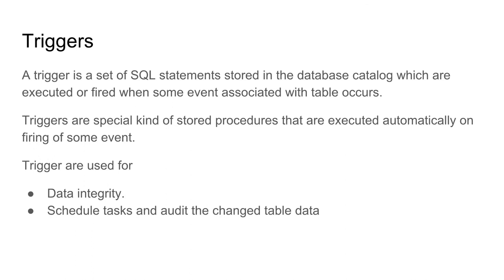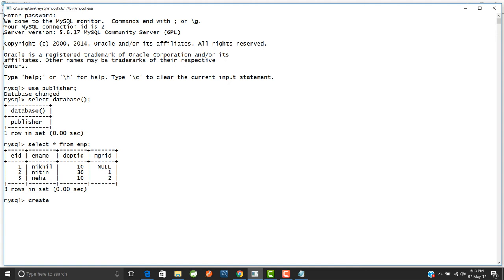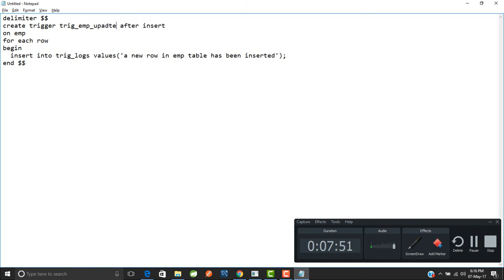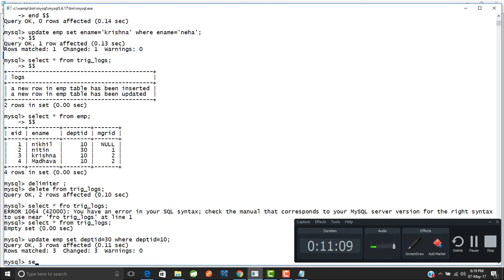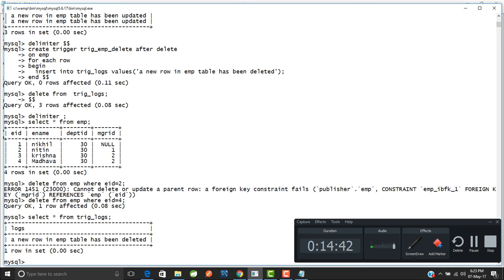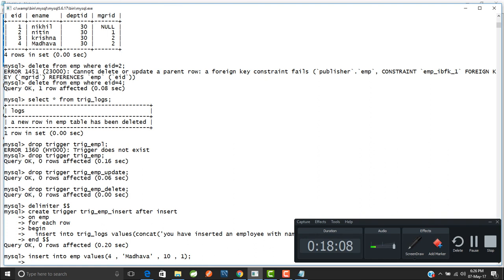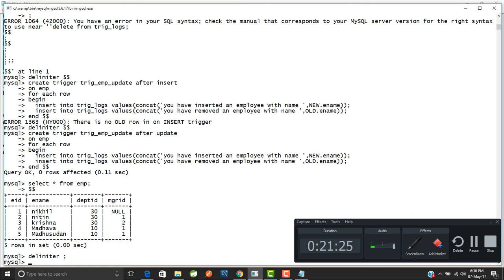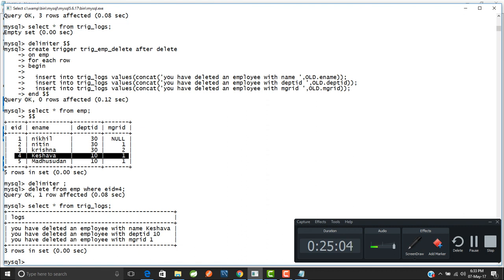Triggers part-1 understanding what are triggers